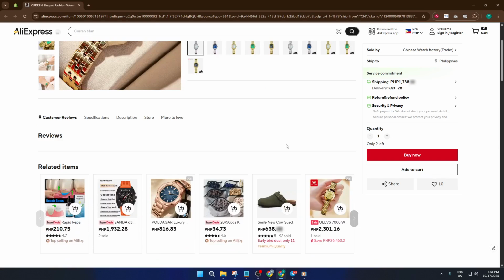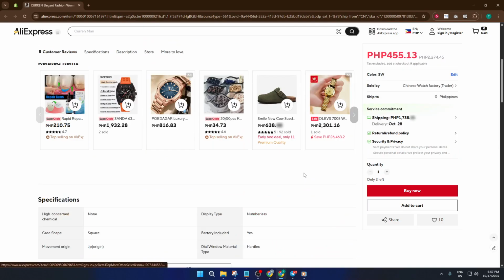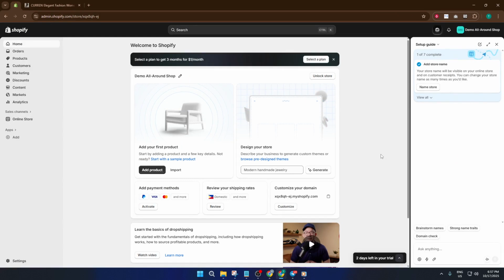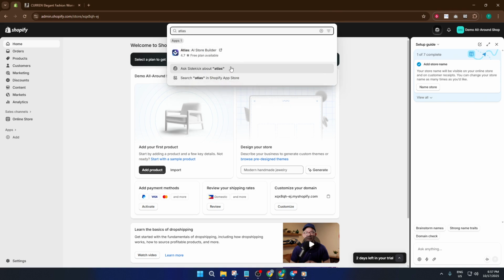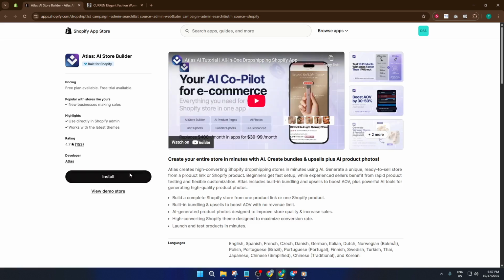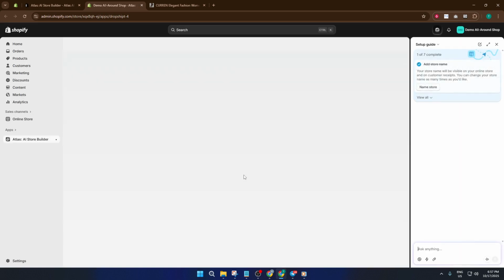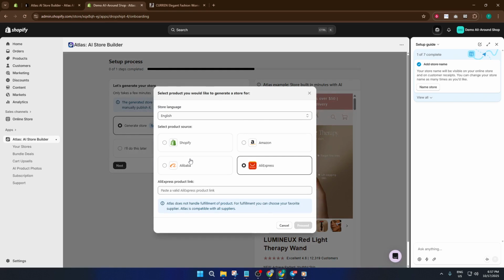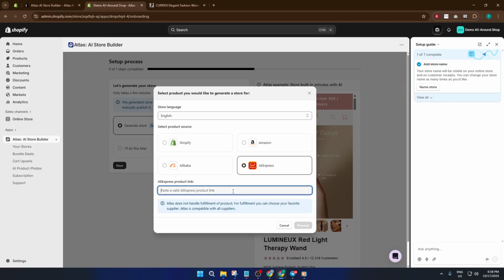How To Build A One Product Store In Shopify Using AI (Simple Guide) (Updated 2026)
Learn how to create a highly effective one product Shopify store using the latest AI tools! In this step-by-step tutorial, we'll guide you from initial setup to launch, optimizing every part of your store for maximum sales. Whether you're targeting Shopify Desktop, Mobile, or Web platforms, our process is backed by proven strategies and AI integrations for product research, store design, and copywriting.

Unlock your store’s true potential by leveraging the best of AI technology on Shopify!

Supported Platforms: Shopify Web, Desktop, Mobile